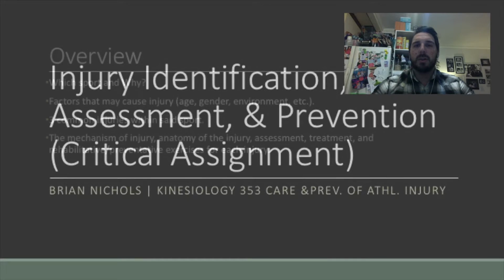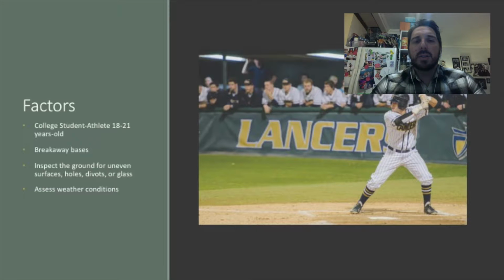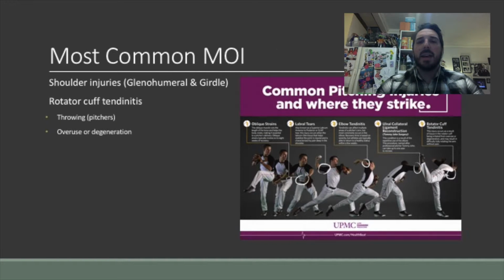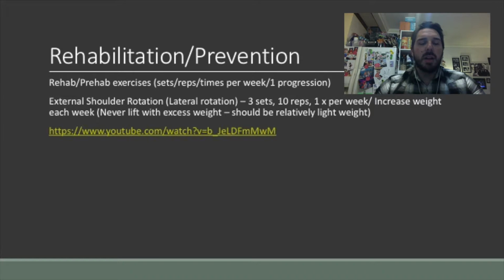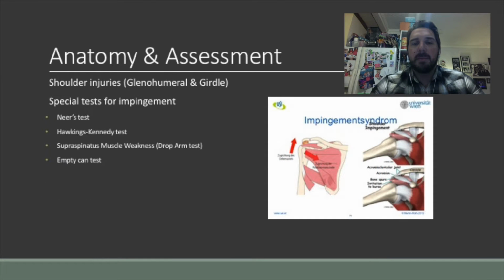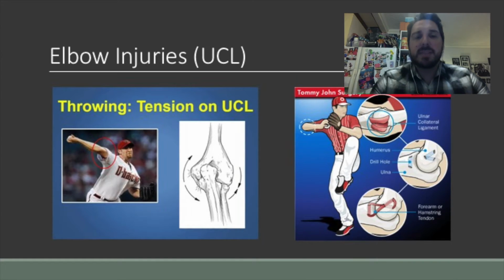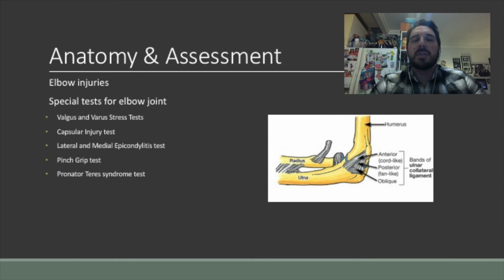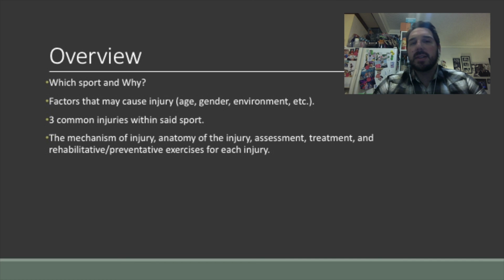Injury Identification, Assessment, & Prevention Critical Assignment | Brian Nichols | Kinesiology 35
Which sport and Why?
Factors that may cause injury (age, gender, environment, etc.).
3 common injuries within said sport.
The mechanism of injury, anatomy of the injury, assessment, treatment, and rehabilitative/preventative exercises for each injury.

References
Chen, Micah (2011). America's Pastime: 20 Reasons Why Baseball Will Always Hail over Football. Bleacher Report.
Orthoinfo.org (2016).  Elbow Injuries in the Throwing Athlete.
Orthoinfo.org (2016). Rotator Cuff Tears.
Orthoinfo.org (2016).  Shoulder Injuries in the Throwing Athlete.
Prentice, W. E. (2013).  Principles of Athletic Training: A Competency-Based Approach 15th (ed.). Champaign, IL: McGraw-Hill.
Sports Injury Clinic (2016). Baseball Injuries.